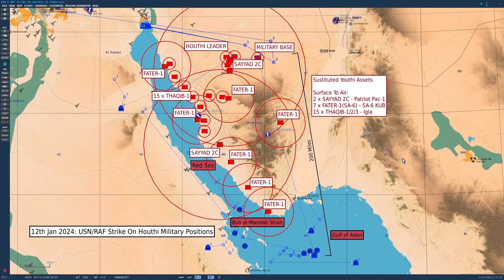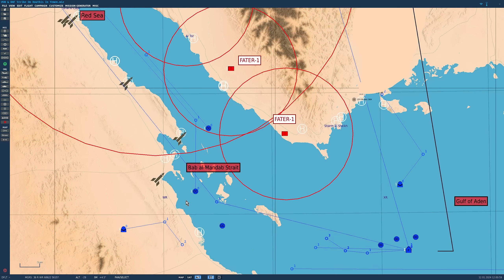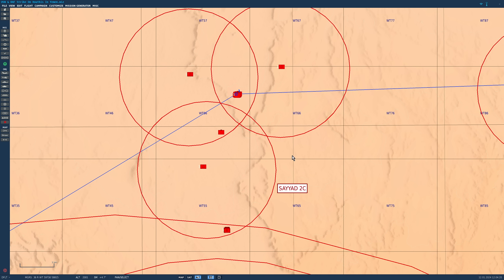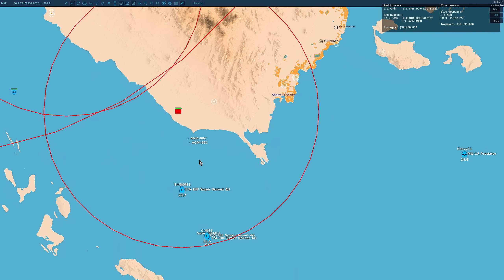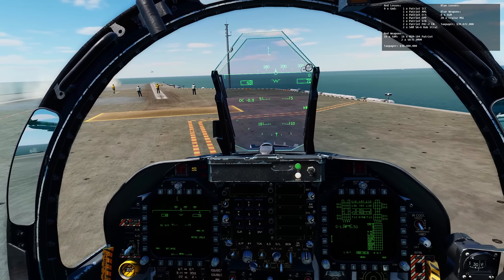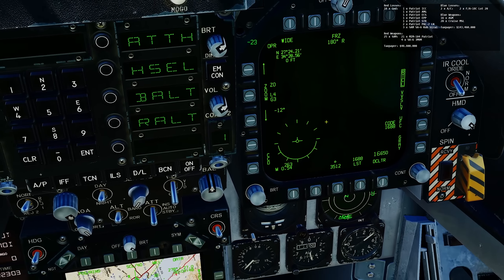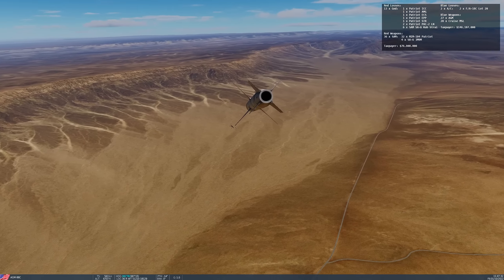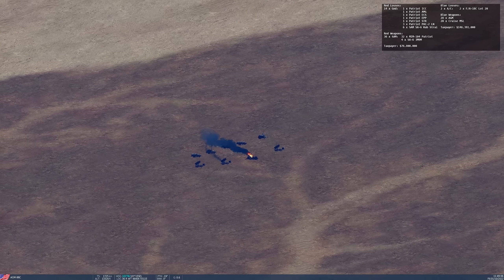Joint US & UK Strike On Houthi Positions In Yemen | DCS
Today we run a simulated US/UK aerial and naval strike on a 150x120 mile sector of West Yemen, against Houthi military positions. The US use Tomahawk missiles and Super Hornet aircraft while the UK use Eurofighter Typhoons.

0:00 Scenario Details
5:31 Battle